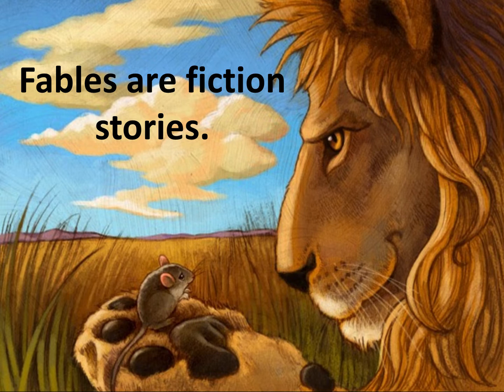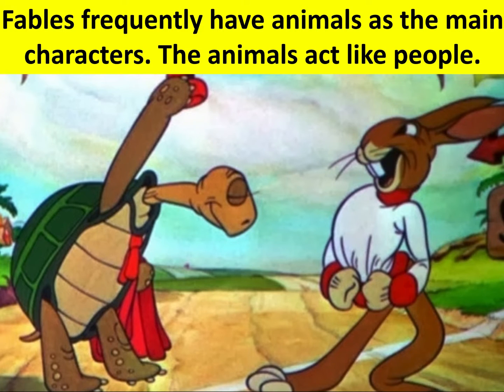The Fox and the Crow